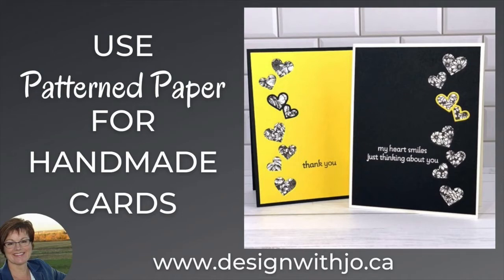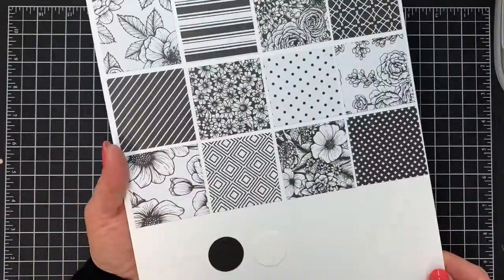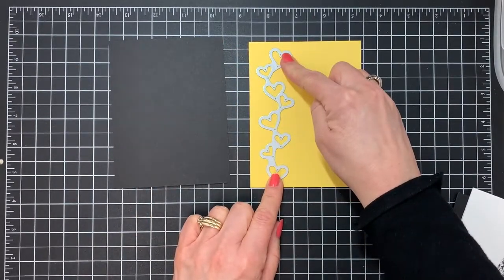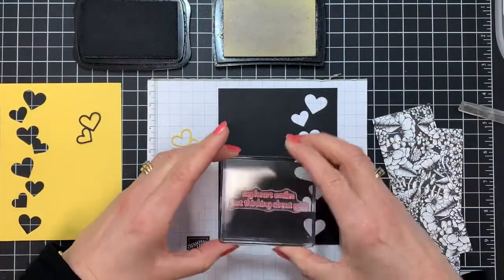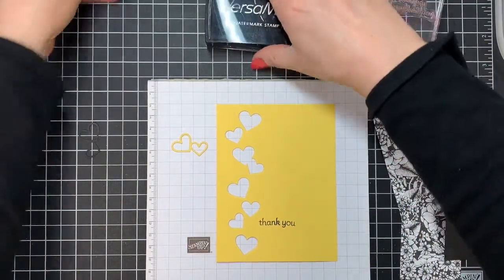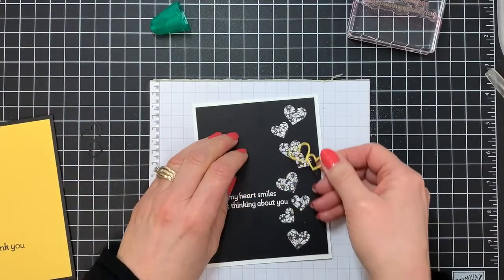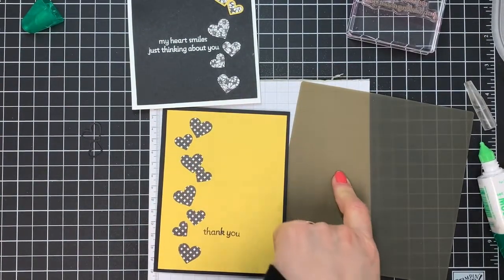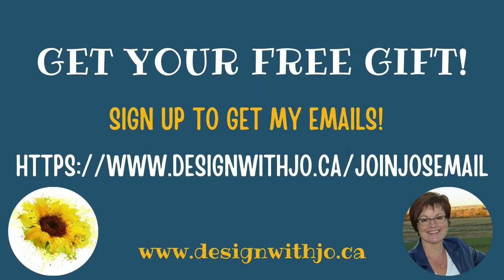Use Patterned Paper for Handmade Cards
- See how to hand make 2 greeting cards in half the time!  Use the Many Hearts Dies and Lots of Love stamps from Stampin' Up! with the True Love patterned paper to create bold cards!